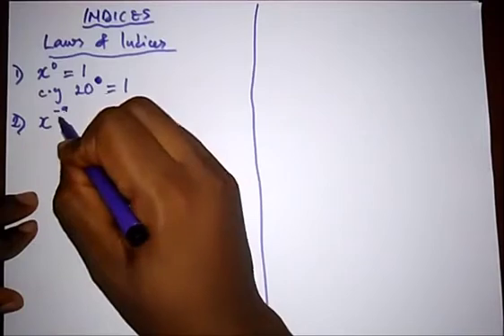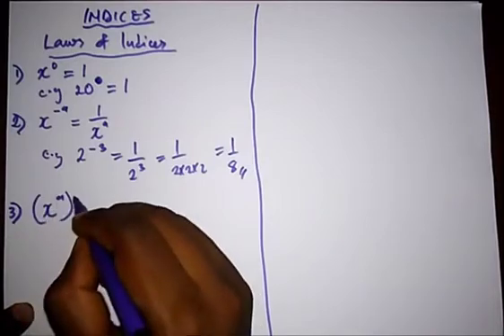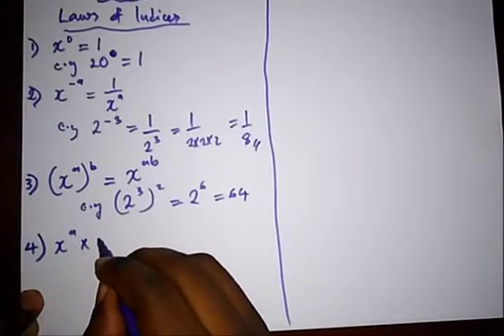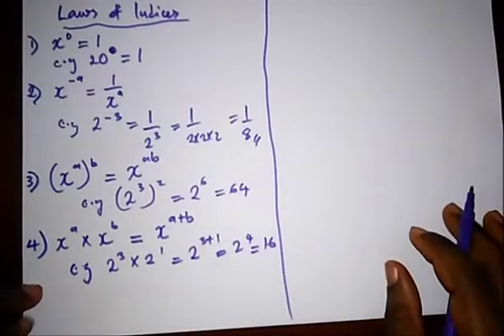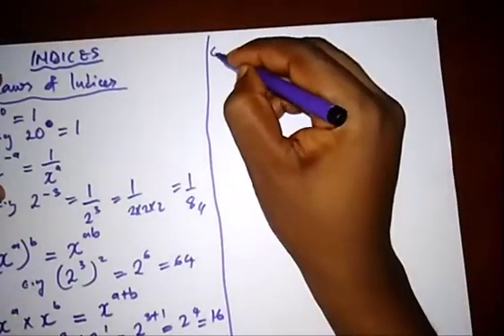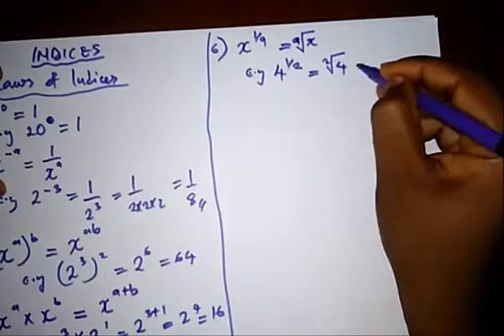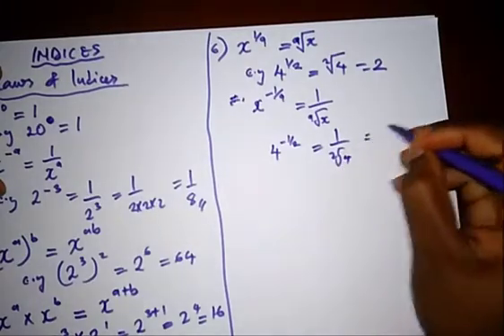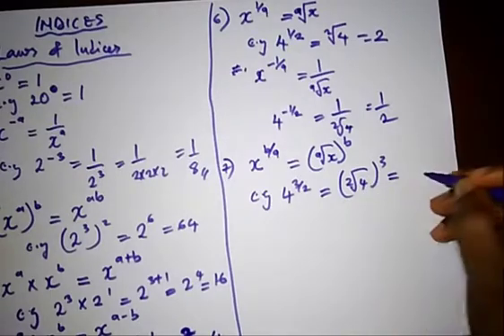How to Simplify Indices - INTRO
An Introduction to how to simplify Indices.